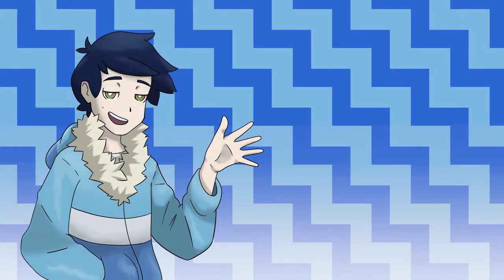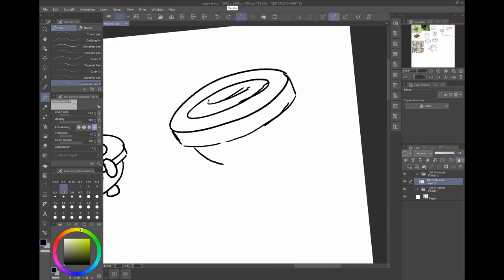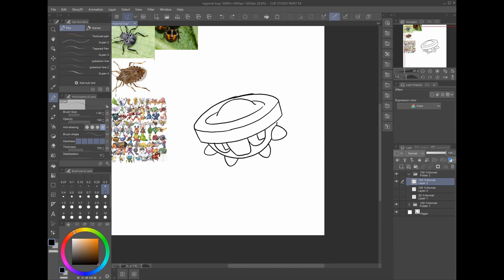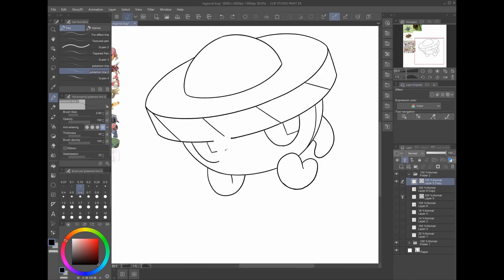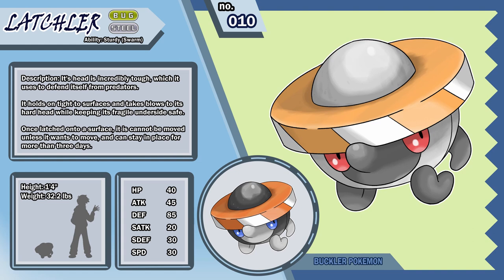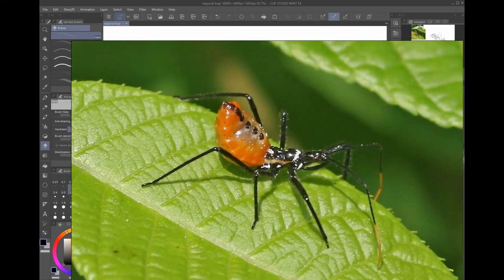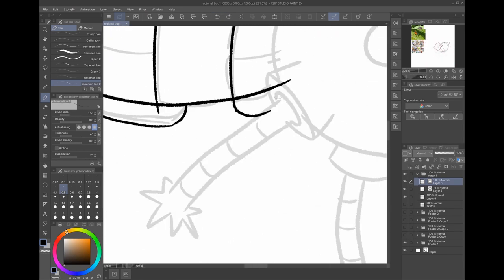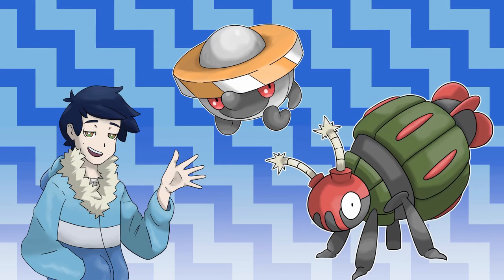Let's Make Fakemon Ep. 7- Regional Bugs! part 1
Welcome!

In this video I will be going over the design process for a few of the base forms for the regional bug type pokemon of my fakemon region, the Mista Region.

The Mista Region is based on New England, or the far North East portion of the United States. If you have any ideas for fakemon that could inhabit this region, comment them down below!

♪ Storybook (Prod. by Lukrembo)

ignore:
My team in Pokémon Shining Pearl (Brilliant Diamond) is quite unconventional. Hyped for Legends: Arceus in January. Gen 9 would be awesome, but remakes and rom hacks are super cool. Wish I had a real game boy or ds, playing in my own stadium at home, getting my team to unite. making pokemon evolutions is really fun.